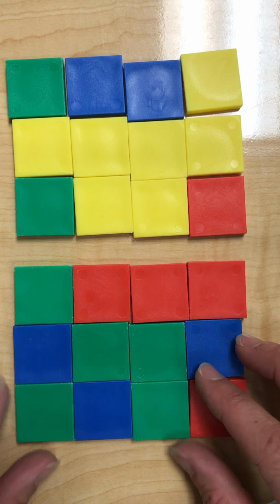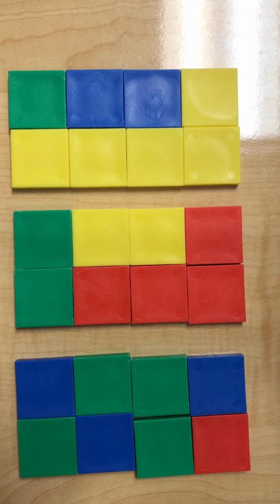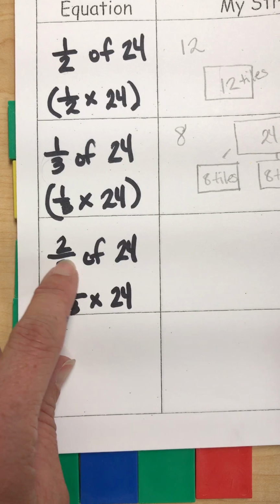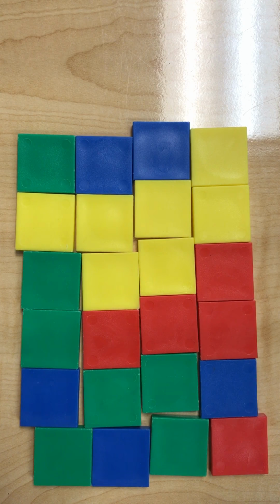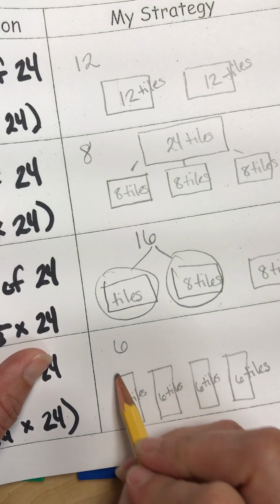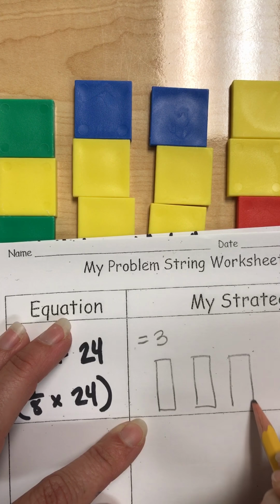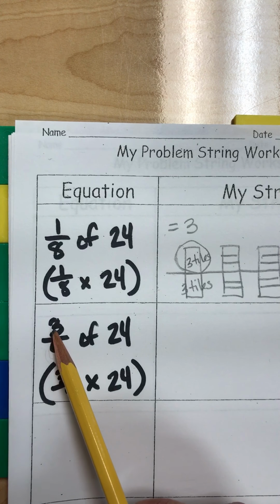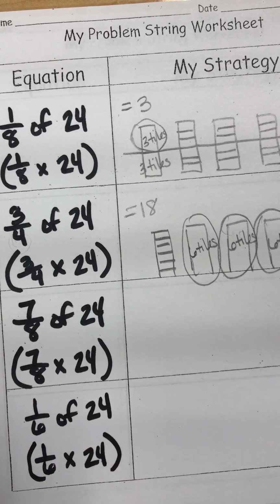Multiplying Whole Numbers by Fractions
Benchmark Unit 2 Module 2